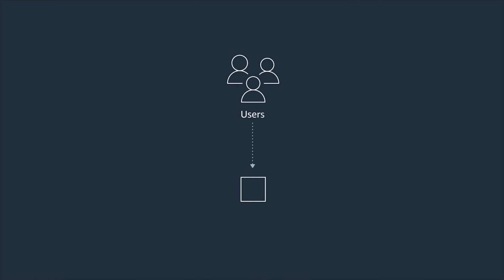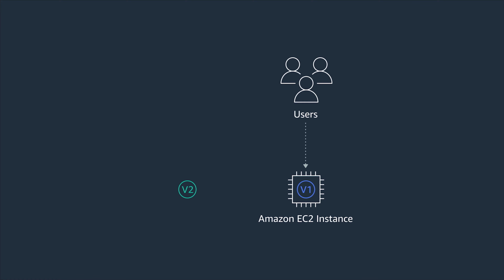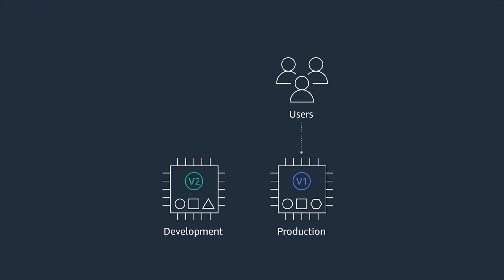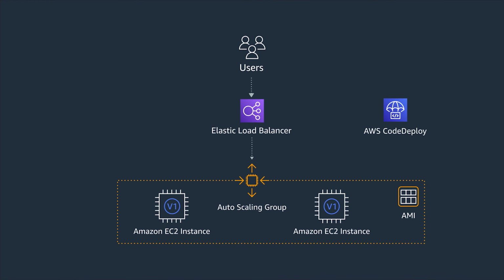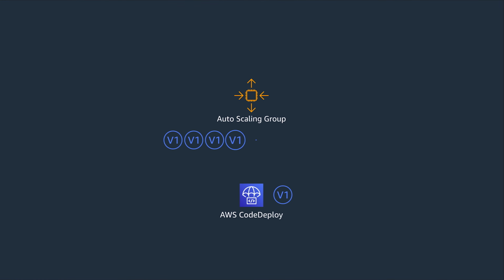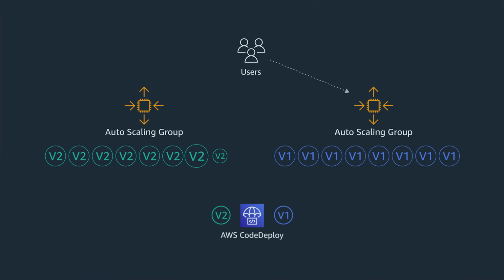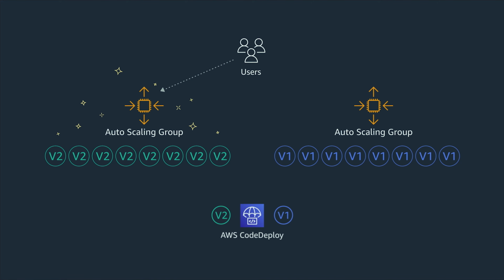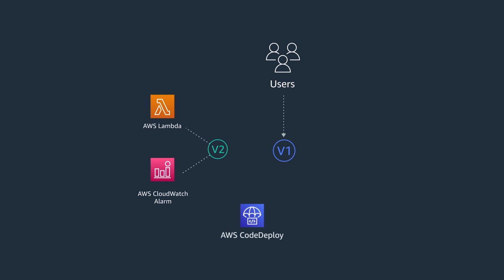Back to Basics: Deploy Your Code to Amazon EC2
By automating code deployment in the cloud, you can make deployments faster and safer. Join us to learn the basics of controlled code changes in the cloud by leveraging modern software deployment practices using AWS CodeDeploy to simplify the process.